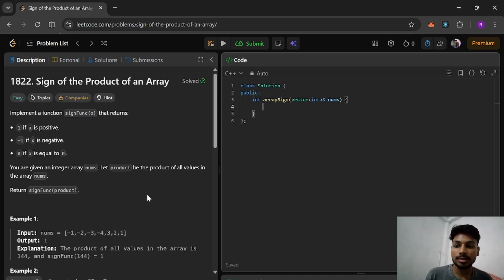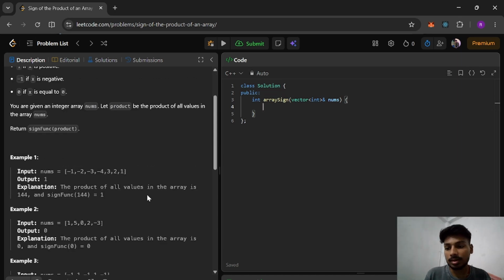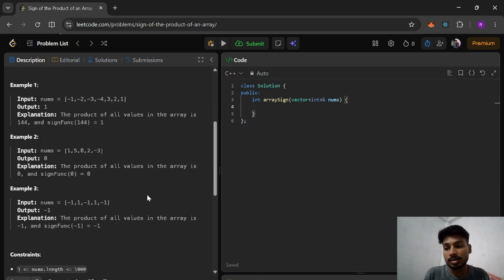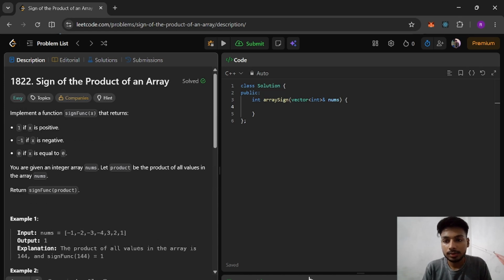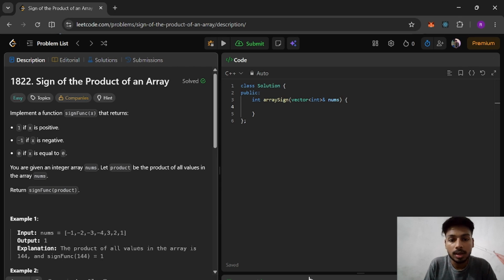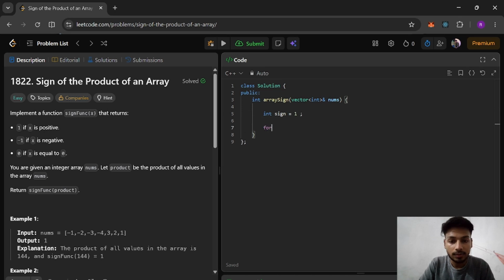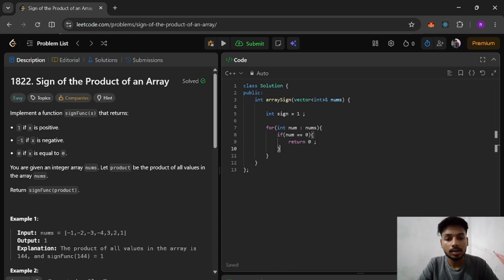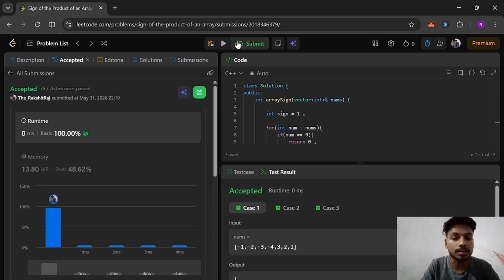LeetCode 1822 Explained in C++ | Sign of the Product of an Array | Easy Solution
🚀 In this video, we solve LeetCode 1822 - Sign of the Product of an Array with an easy and beginner-friendly C++ solution.

💡 In this tutorial you'll learn:

Problem intuition
How to determine the sign without multiplying all numbers
Counting negative numbers approach
Handling zero values efficiently
Optimal C++ implementation

🧠 Topics Covered:

Arrays
Counting Technique
Mathematics
Sign Rules
DSA Fundamentals

🎯 Perfect for:

C++ Learners
Coding Interview Preparation
LeetCode Practice
Placement Preparation

LeetCode Solutions
DSA Tutorials
C++ Programming
Interview Preparation